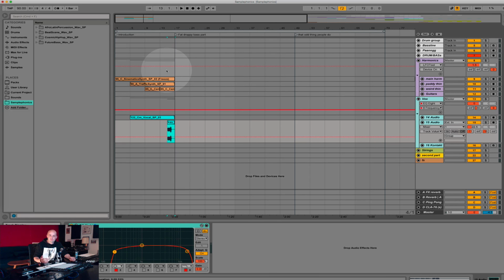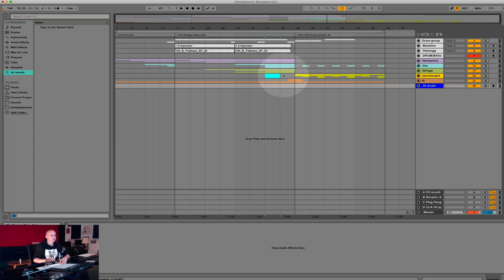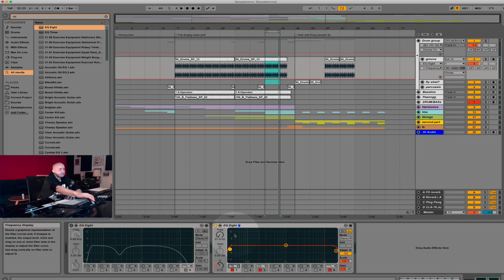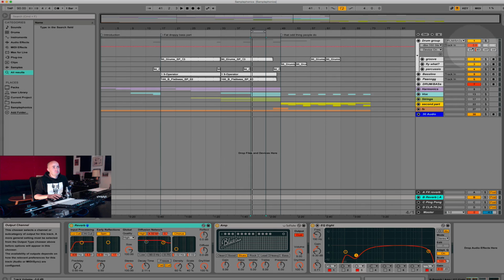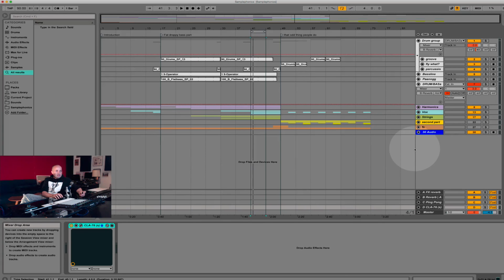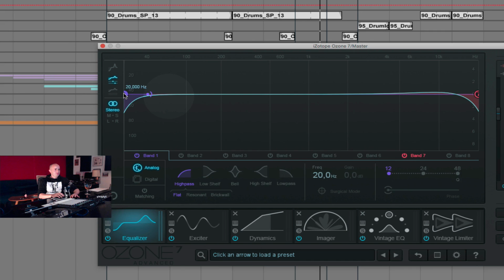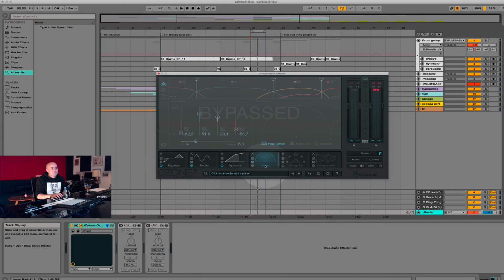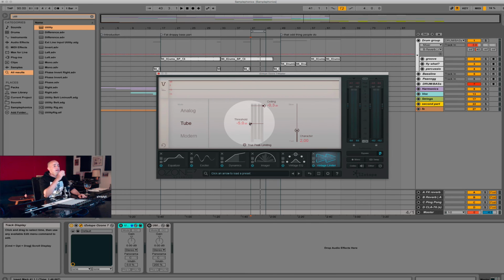The Sample Sessions with Samplephonic part 2. Arrangement, Mixing and Mastering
A lot of insightful tips for Arranging, Mixing and Mastering in 1 hour for future hip hop